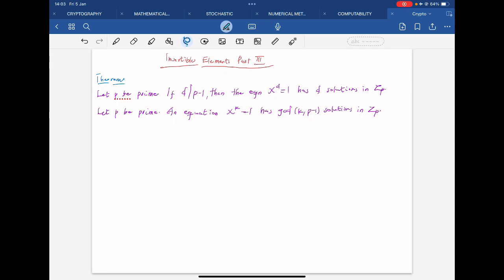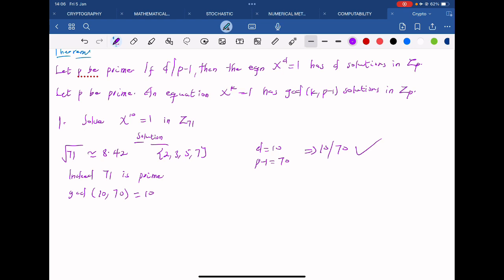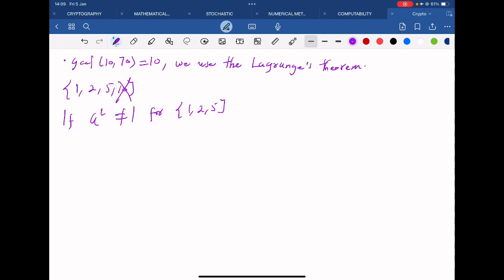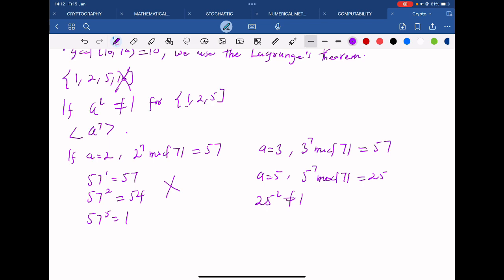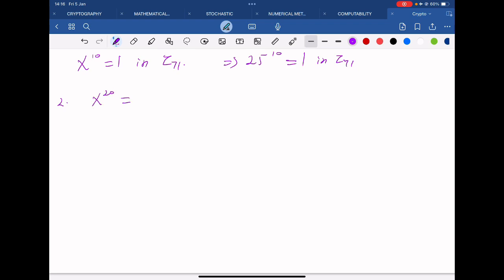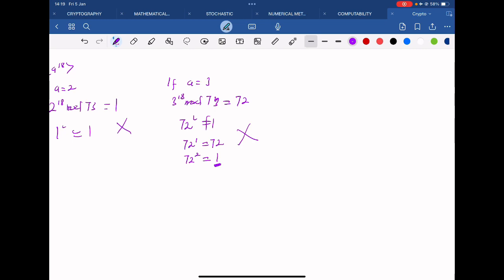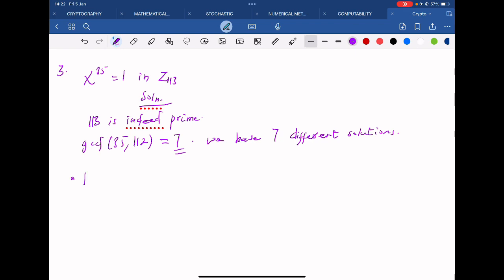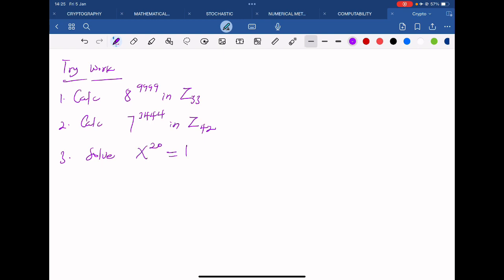Invertible Elements Part III